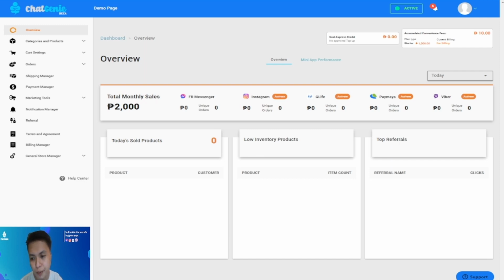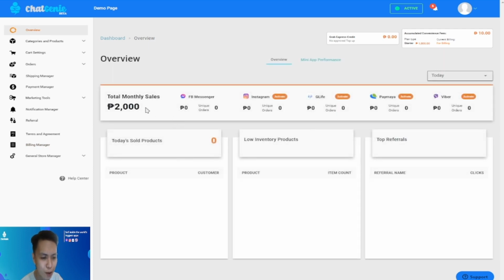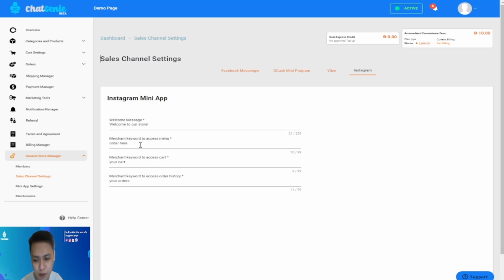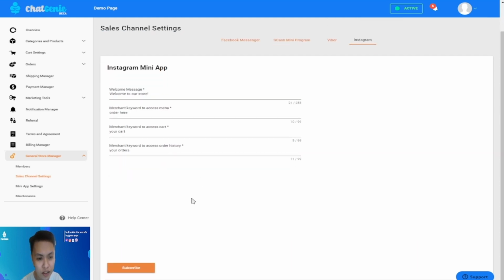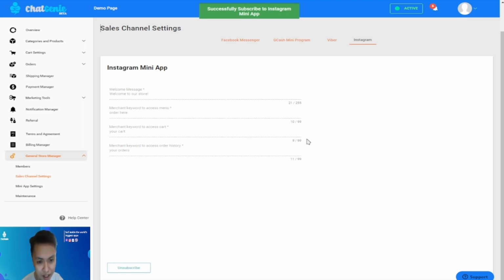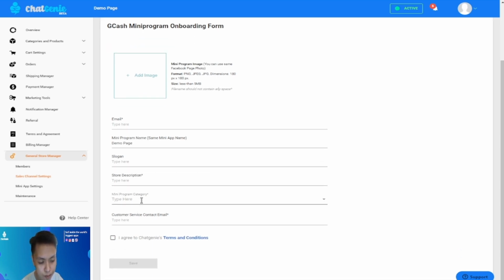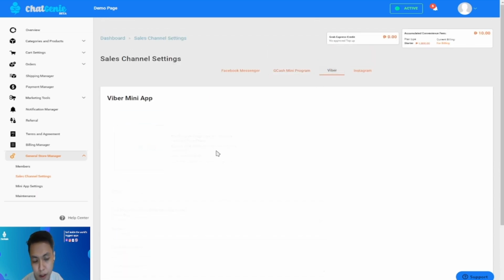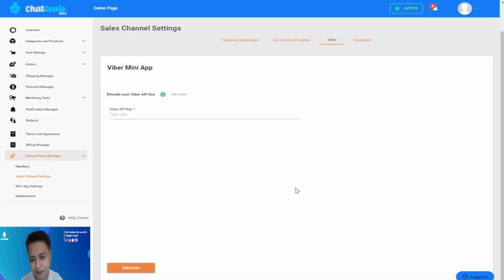Start Selling on GLife, Instagram, and Viber! | In-App Commerce Store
Expand your brand's sales channel — start selling on GLife, Instagram, and Viber. With the help of ChatGenie, you can create a seamless ordering process and even track your data with our all-in-one dashboard. In this video, we'll be walking you through the steps of activating your In-App Commerce store.

to know more about how we can help you sell inside the world's biggest apps.